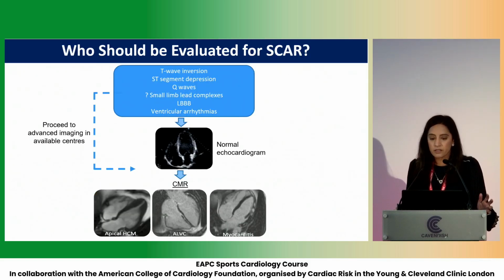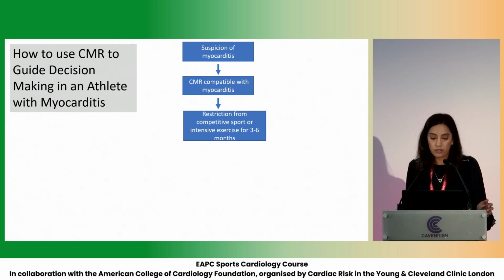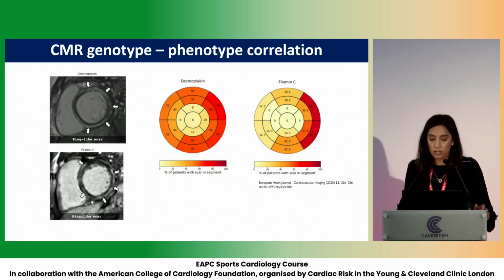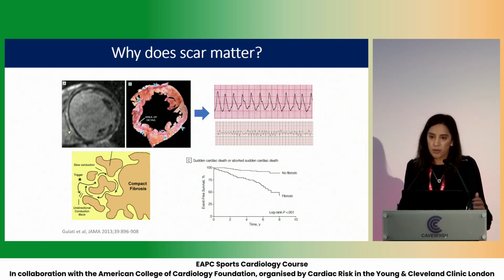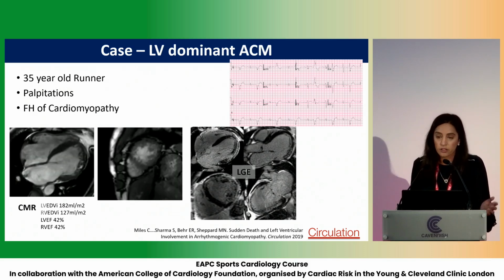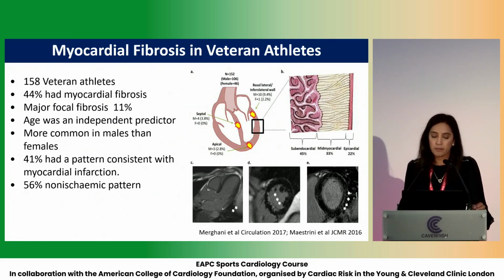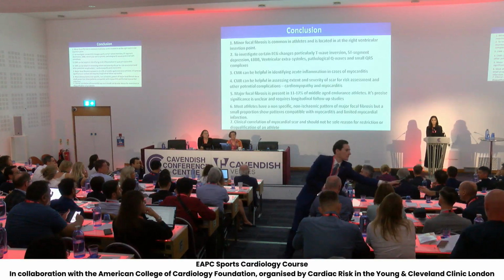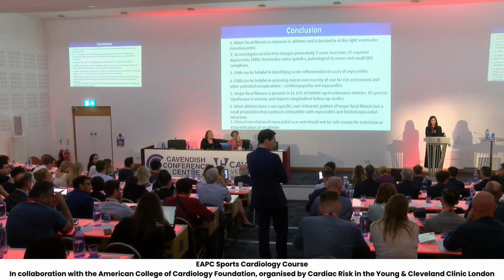When to worry about scar on MRI - S Gati